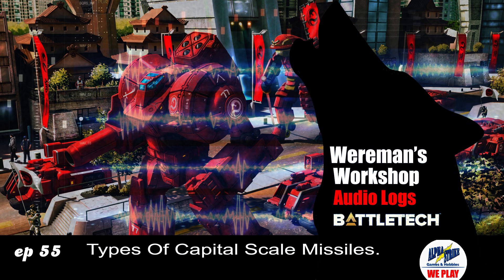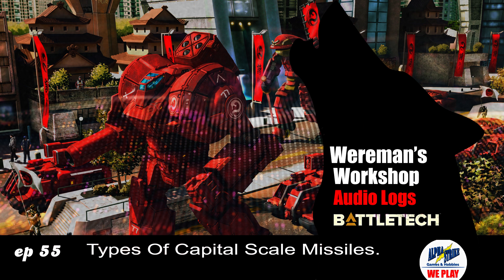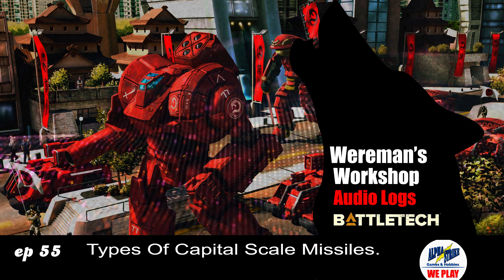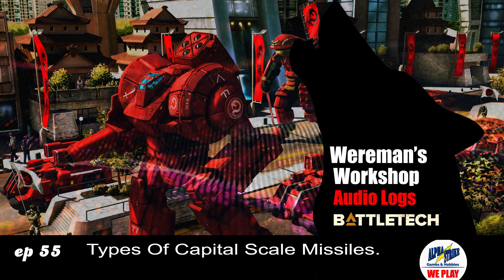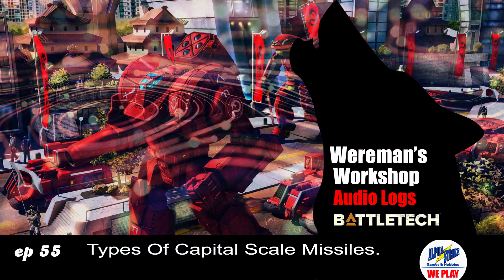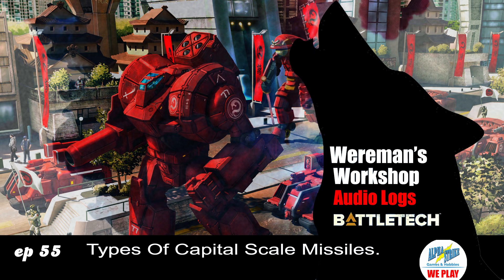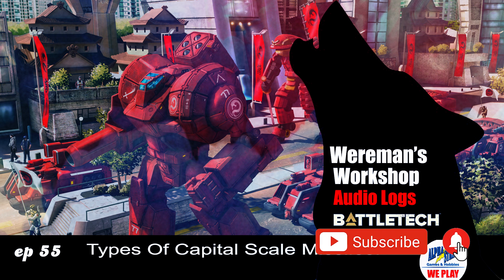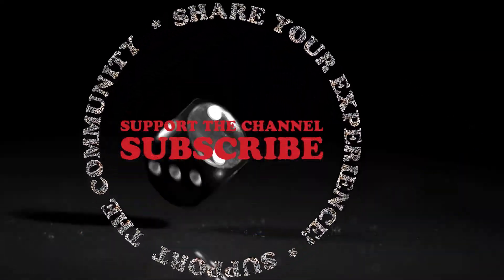Types Of Capital Ship Missiles | BattleTech Audio Logs: 055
In this podcast Tarron returns to exploring some of the more interesting optional rules for BattleTech. With the increase in popularity of including aerospace units in games of BattleTech, there are more than a few types of missile weapons designed to threaten them.

Head to our YouTube Channel Community and see what else we have been doing:

Always check for updates to the rules the boys talk about here as they can change over time. Comment to help the community if you notice something peeps.

Alpha Strike - We Play is a tabletop gaming channel helping you be inspired, entertained, and is just some silly fun.